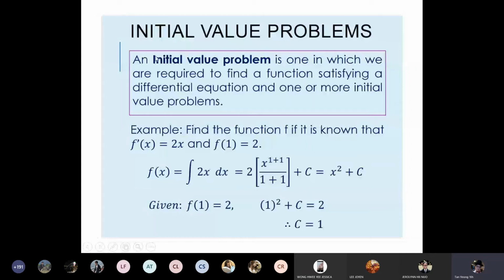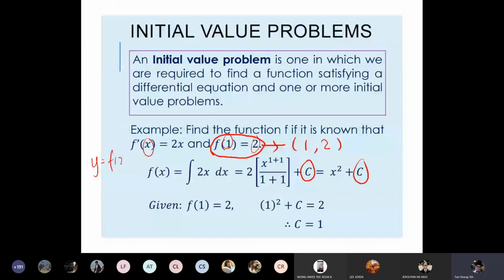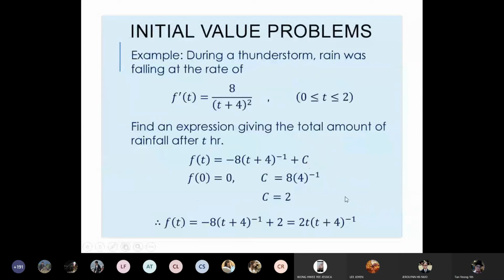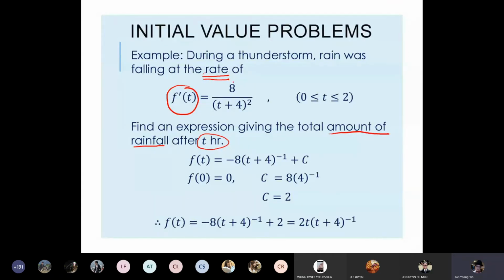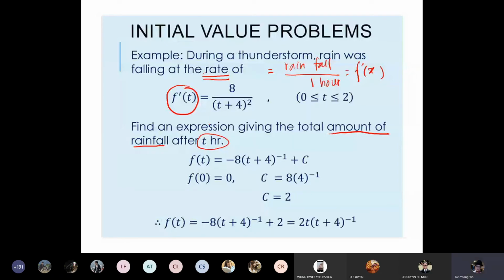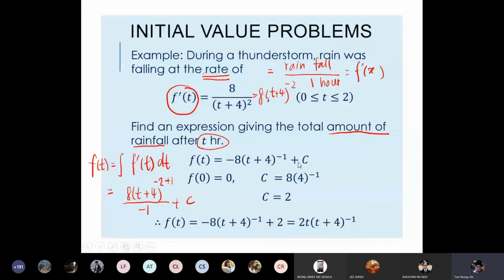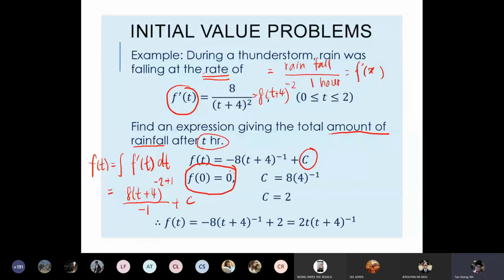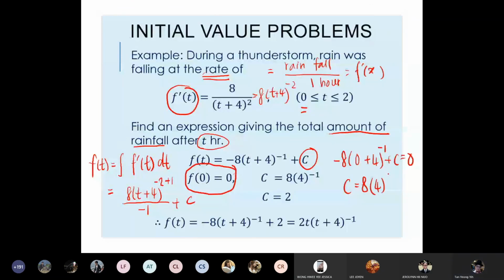6.2 Chapter 6: Initial Value